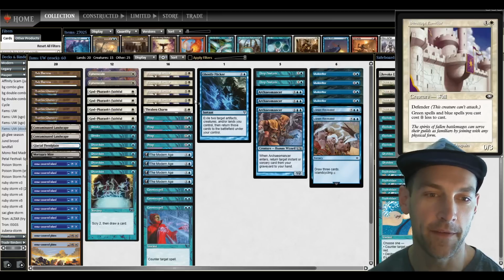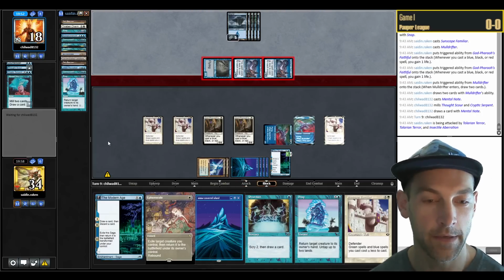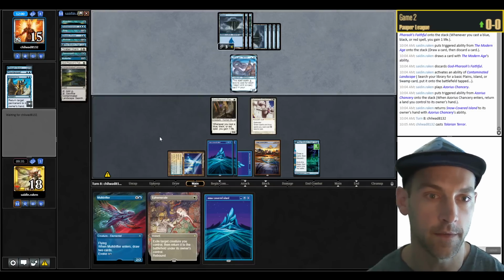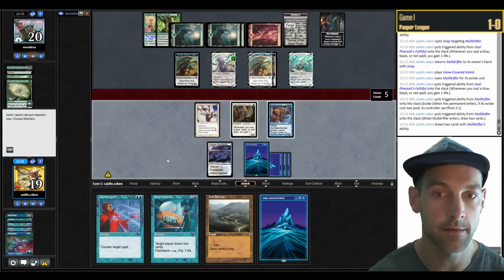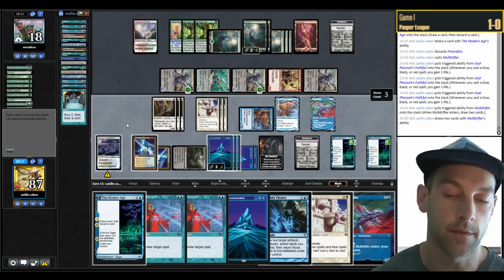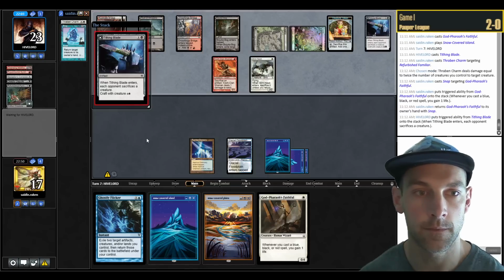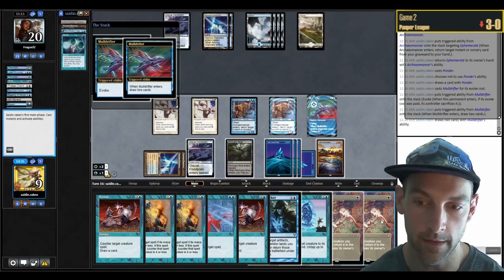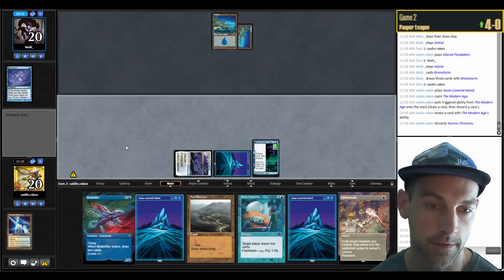PACKING THE COUNTERS! I'm upped the game in Pauper Familiars to fight the meta and TROPHIED!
This video covers a pauper league with UW Fams! The deck has a lot of game with the right tools.

Dragon Master Games Pauper $2k Guaranteed Aug 24, 2024

Deck Tech 0:00
Round 1 vs Mono Blue Terror 2:48
Round 2 vs RG Monsters 32:09
Round 3 vs Mardu Synth 55:12
Round 4 vs UW Familiars 59:13
Round 5 vs Mono Blue Terror 1:16:25